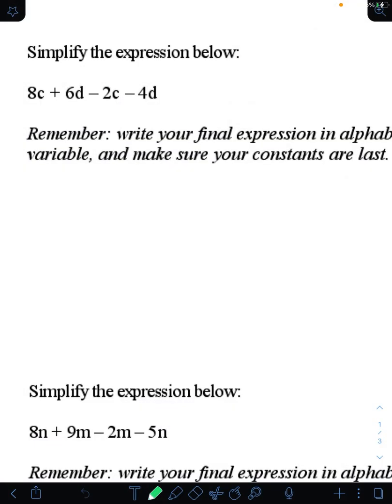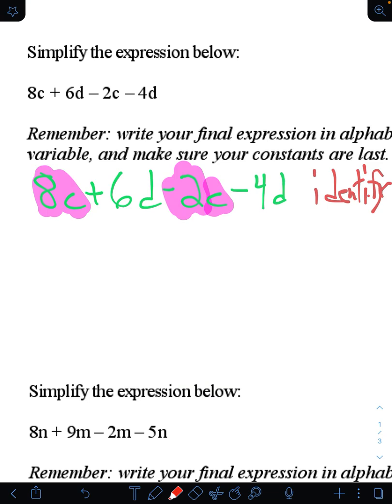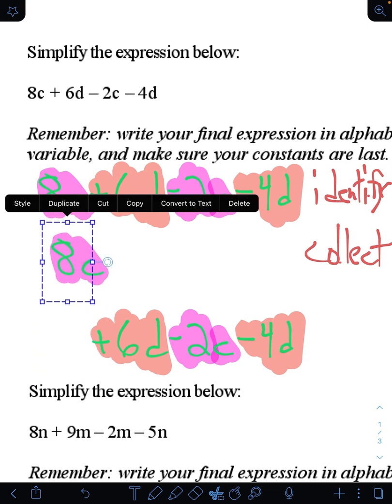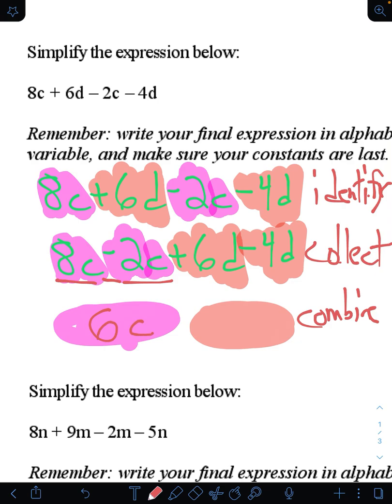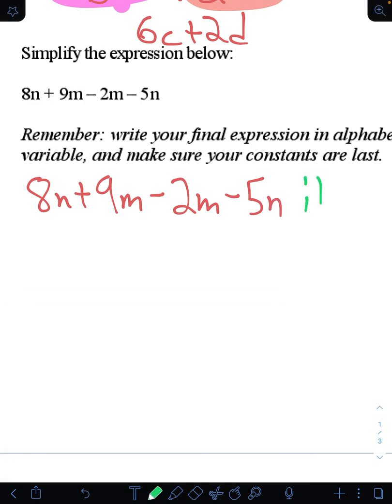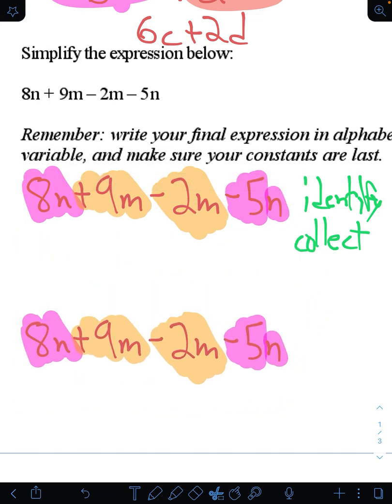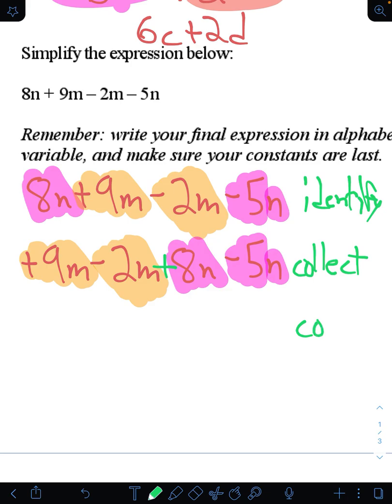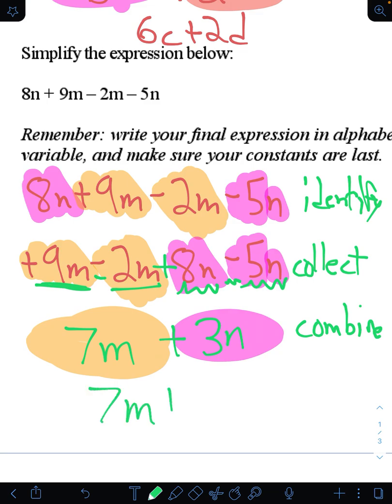Sd - comb like terms - 2v